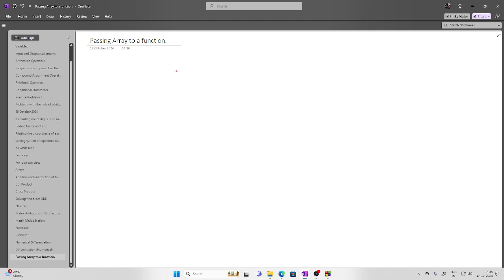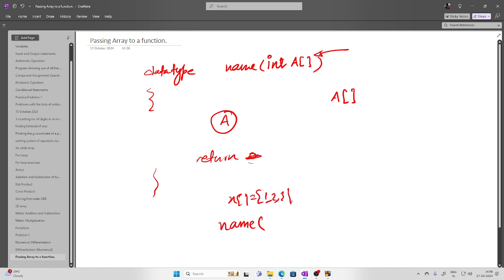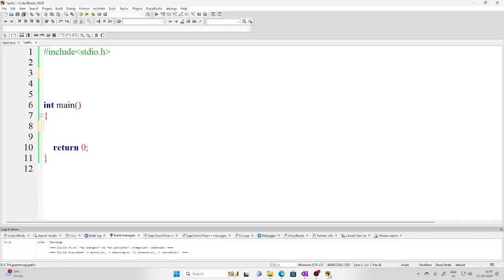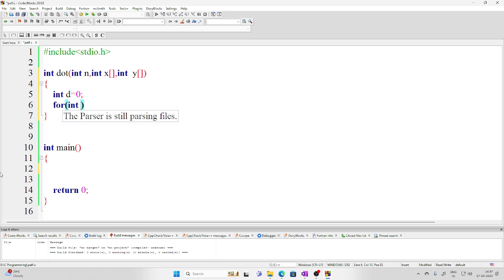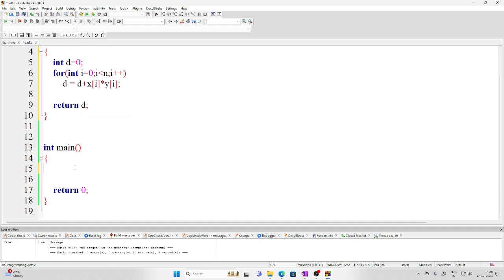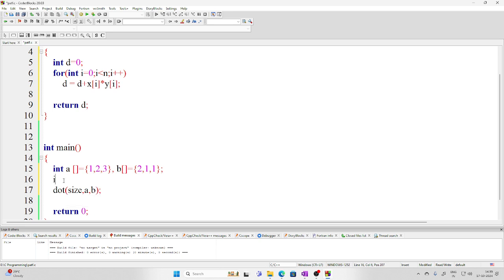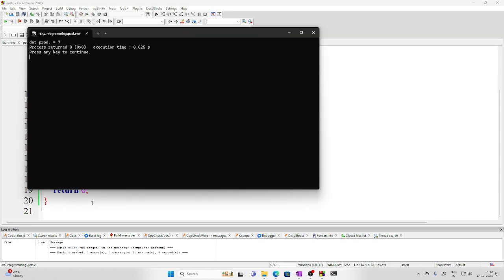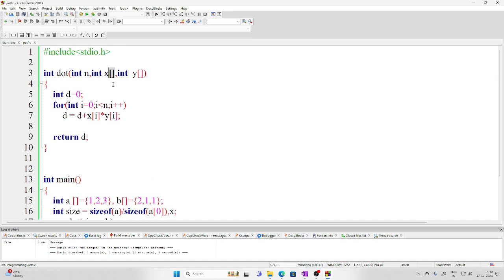Passing array to a function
In this video I have explained that how to make a function that accept array as an argument and also, how to pass an array to a function.